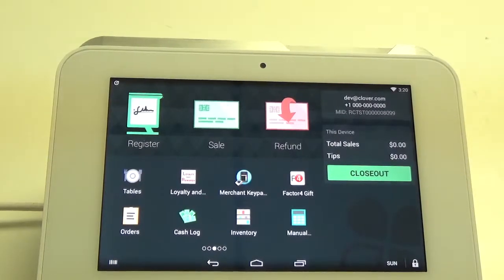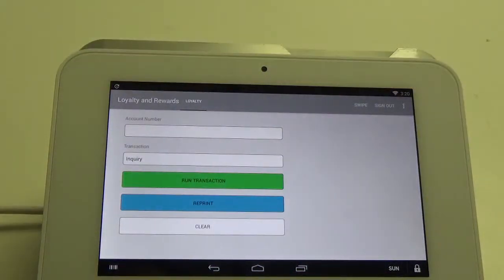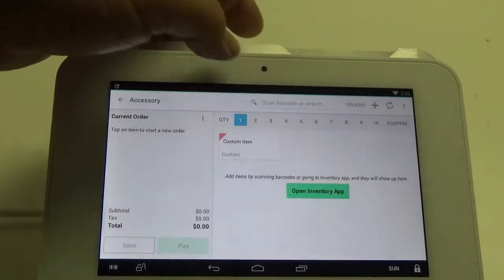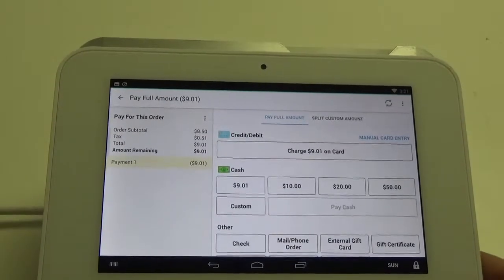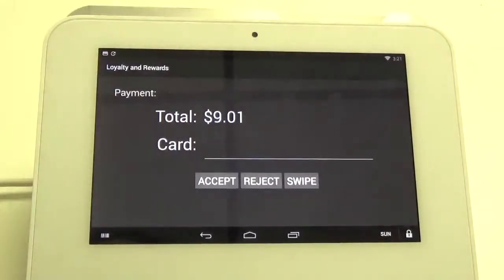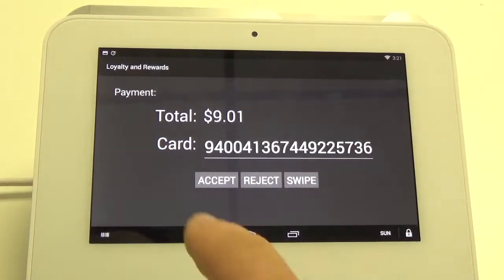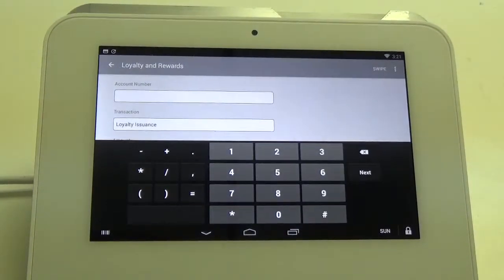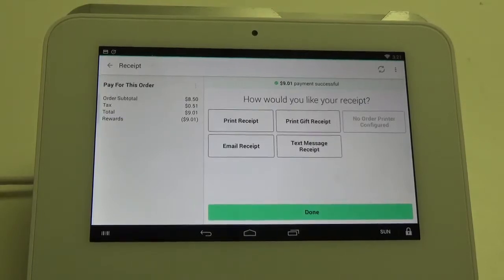How to Redeem Loyalty Rewards Using the Register App on Clover Mini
This video will demonstrate how to redeem the loyalty rewards when you are using the Register App on the Clover Mini.